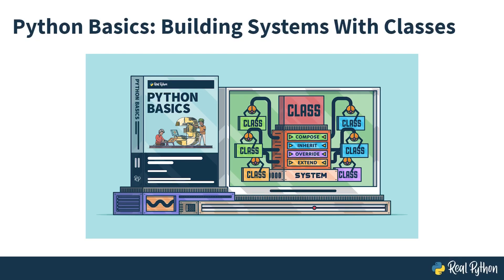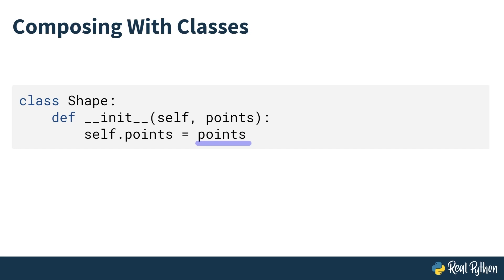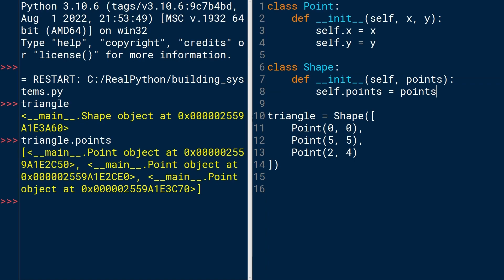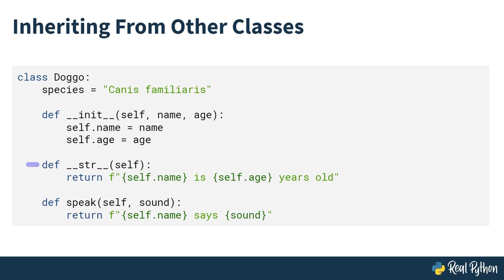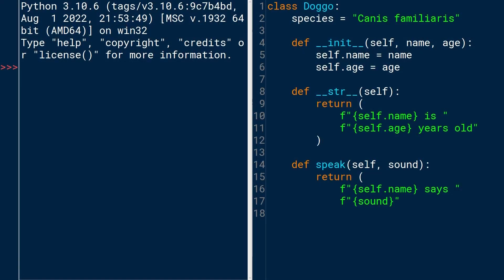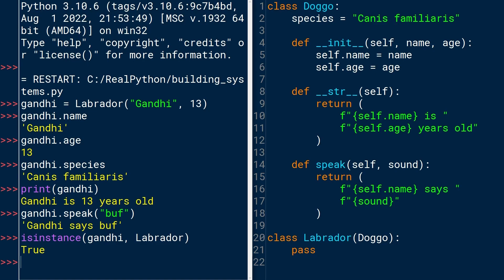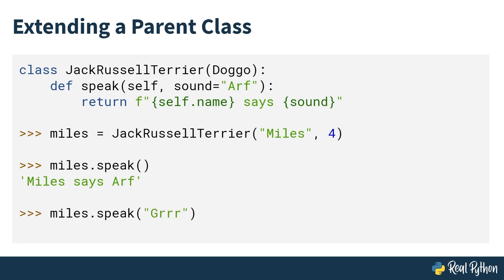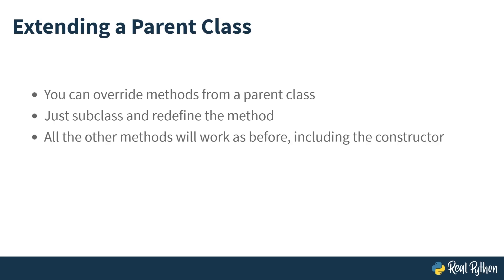Starting Object Oriented Composition and Inheritance: Python Basics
If you know the basics of Object Oriented Programming (OOP) in Python, a next step is to learn the capabilities of using composition and inheritance. You can build more complex systems and write readable and reusable code.

The rest of the course covers:
- Composing classes together to create layers of functionality
- Inheriting and overriding behavior from other classes to create variations
- Creatively mix and match these approaches
- Introducing the super() function